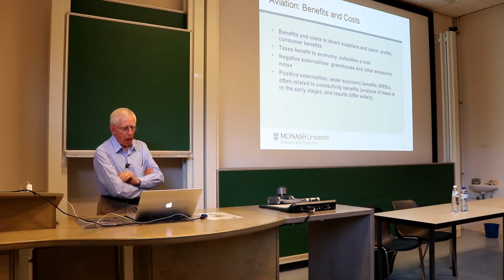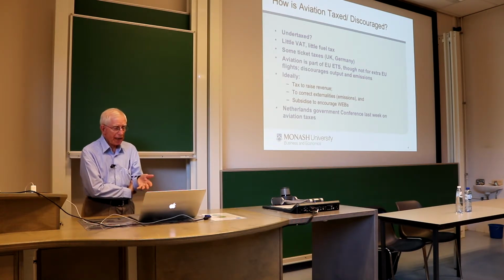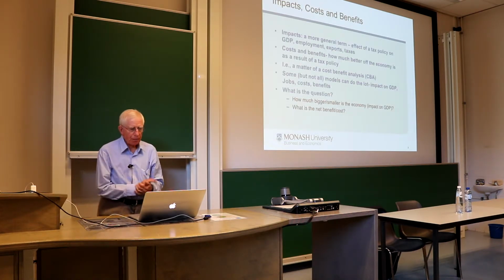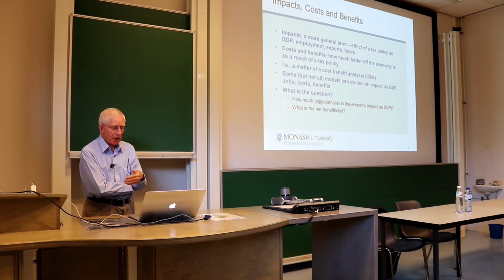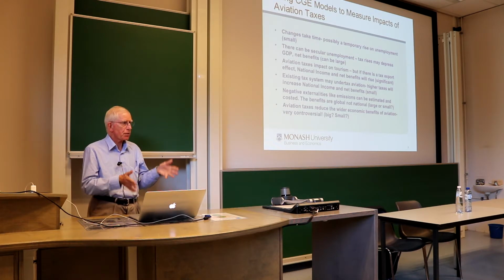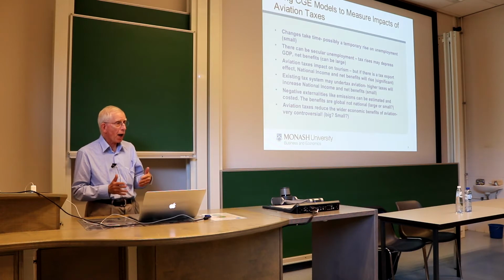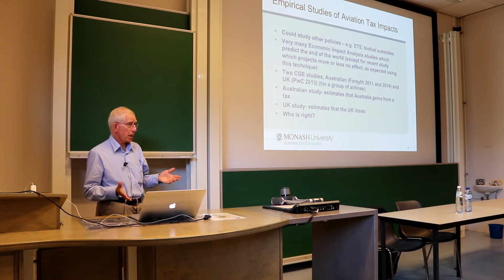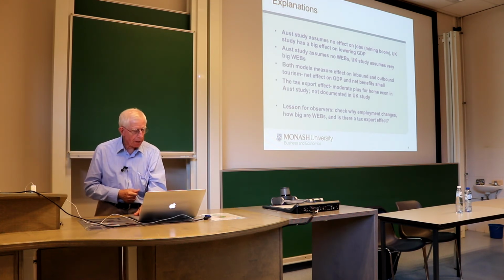Do academics fly too much? Peter Forsyth, Monash University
Séminaire CEDD - ULB  28/06/2019

Les chercheurs prennent-ils trop l'avion ?
Trouver l’équilibre entre les impacts environnementaux du transport aérien, les bénéfices scientifiques et les impératifs de carrière

Prof Peter Forsyth, Monash University, Department of Economics (Australia)
"The benefits of aviation"